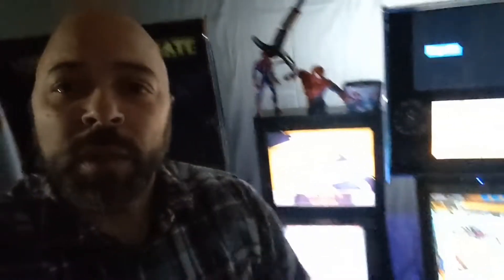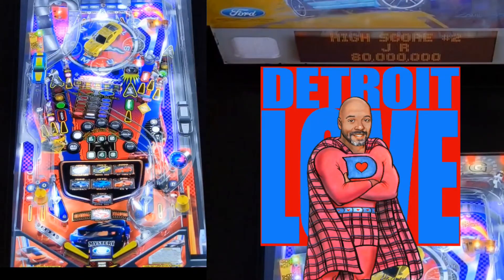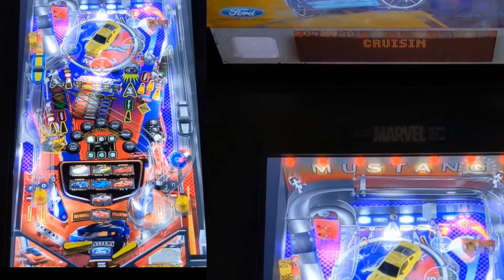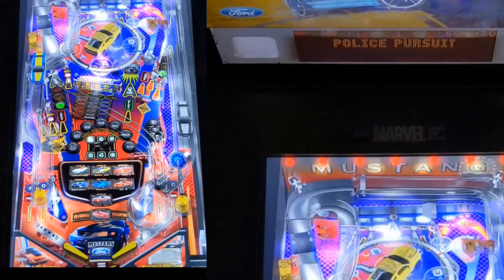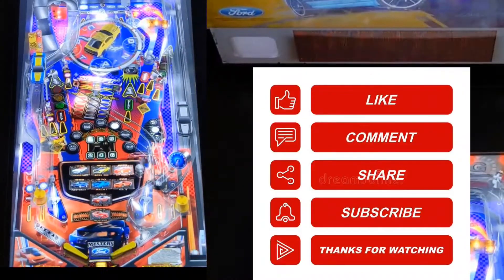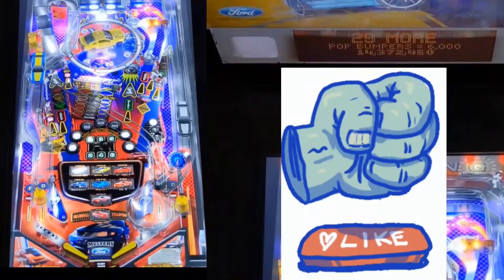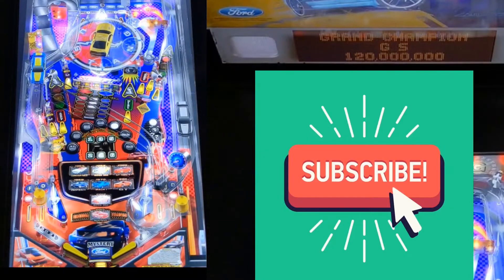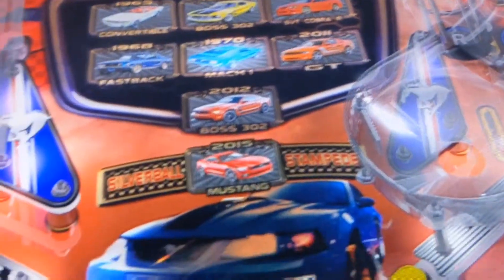Ford Mustang VPX Gameplay and Update on ALP Vpin Status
Ford Mustang by Stern - VPX Gameplay and Update on ALP Vpin Status

If you're like me, you love Stern pinball cabinets!
Boy do I wish they would make a digital cabinet so that they're tables could be enjoyed and played and loved by millions!

My hope is that these series of videos will help you enjoy your cabinets for years to come.

I recommend you trying Amazon Prime for 30 days, you will receive your mod parts much faster

Not looking for a total overhaul Mod?

All the files that I mention in my videos are (Dropbox)